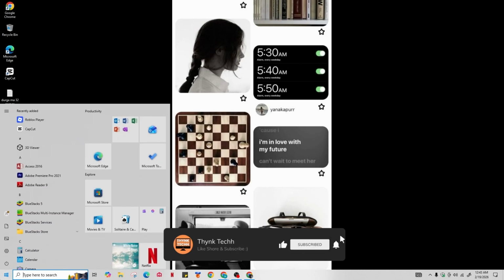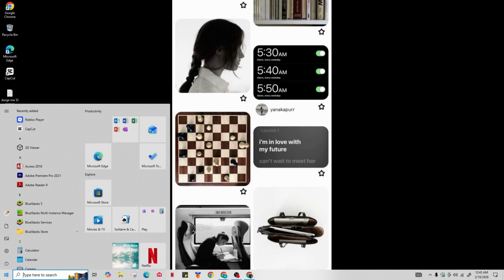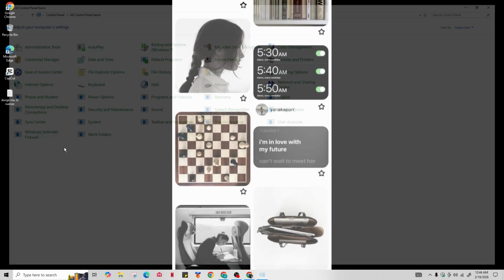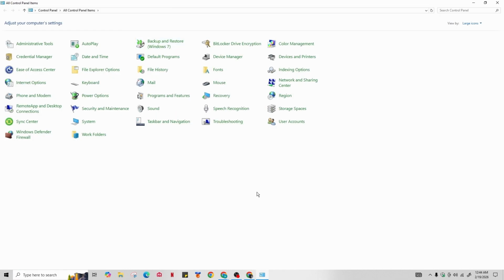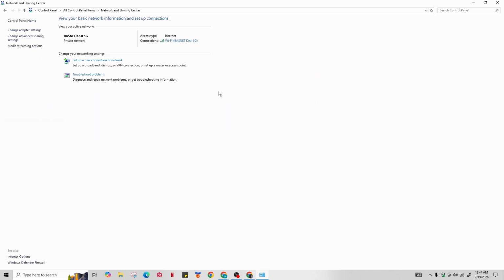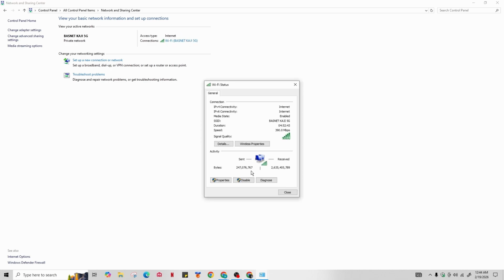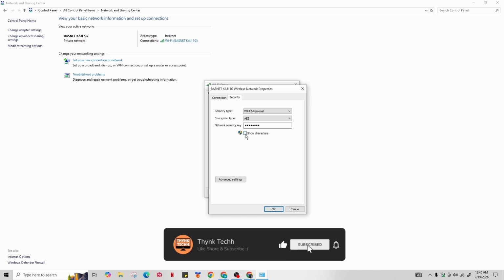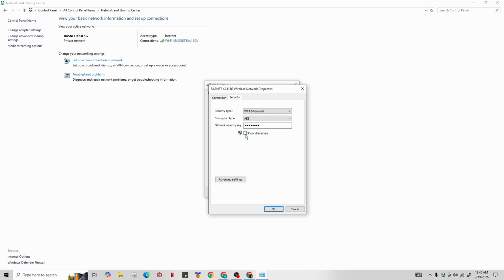How To Show WiFi Password In Windows Laptop or PC (2026)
Forgot your WiFi password but your Windows laptop is already connected? 💻📶 This step-by-step 2026 guide will show you how to find and view saved WiFi passwords on a Windows PC or laptop in just a few clicks — no technical skills needed!

What You’ll Learn in This Video:
✅ How to show WiFi password on Windows 11 & Windows 10
✅ Find saved wireless passwords using Network Settings
✅ View WiFi password using Command Prompt (CMD)
✅ Tips to securely share your WiFi with other devices

Whether you want to connect a new phone, share internet with friends, or recover a forgotten network key, this tutorial will help you quickly access your WiFi password on any Windows computer.

📌 Chapters:
⏱ 0:00 - Introduction
⏱ 0:10 - How To Show WiFi Password In Windows (Settings Method)